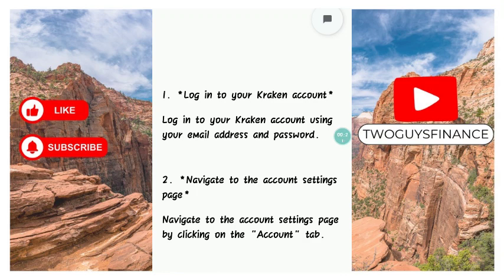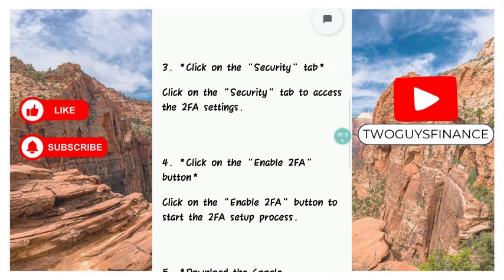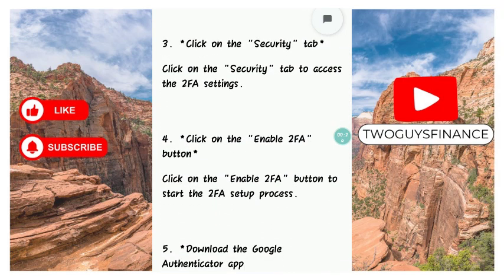HOW TO ENABLE TWO FACTOR AUTHENTICATION ON KRAKEN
In This Video, you will learn about HOW TO ENABLE TWO FACTOR AUTHENTICATION ON KRAKEN